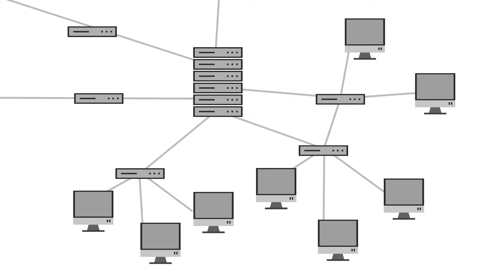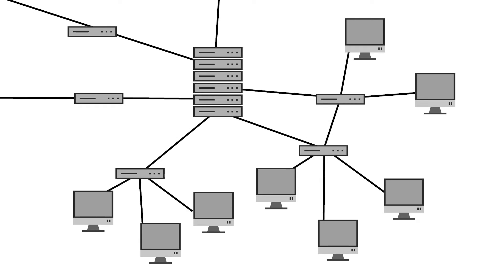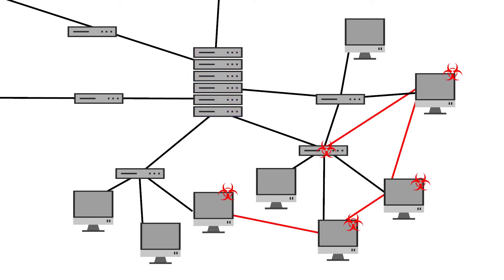CyberGraph Promotional Video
CyberGraph: Threat contextualization through Graph AI.